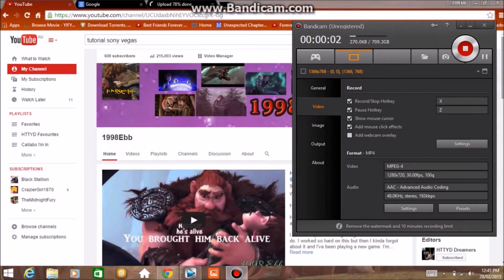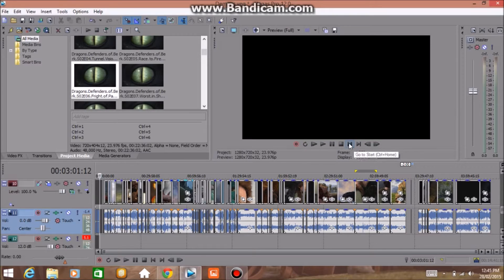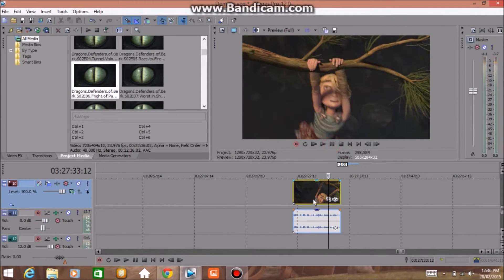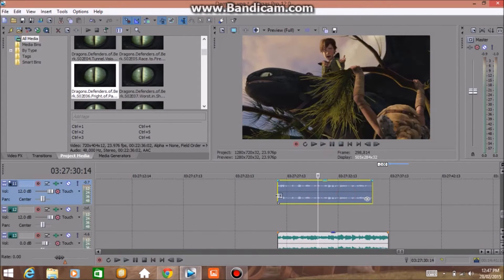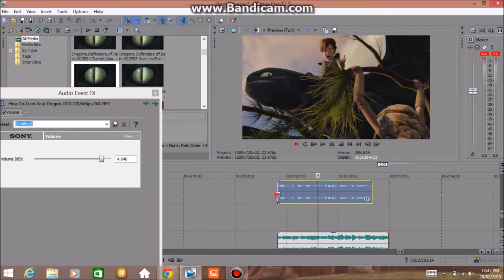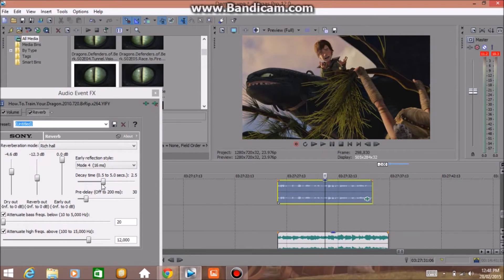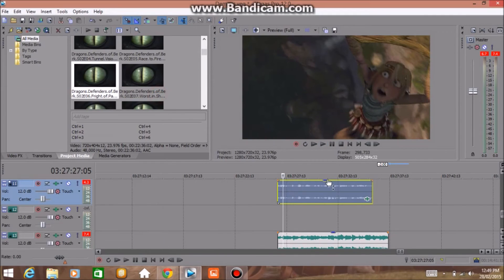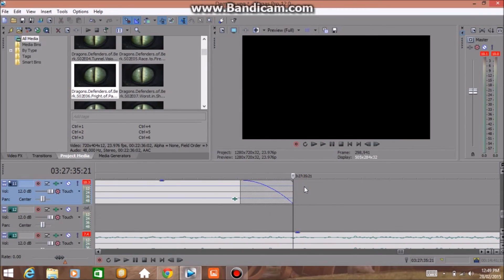Sony Vegas Tutorial || Voice Over's || (Requested)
HD IS YOUR BEST FRIEND!
HEADPHONES RECOMMENDED BUT KEPT LOW!

 Requested by Hiccup_Toothless.HaddockMusicCrackVids.

Remember if you want to request anything at all, even something in my life, feel free too XD

Programs I Used: Sony Veags Pro 12 and Bandicam
Video's I Used: HTTYD 1 & 2